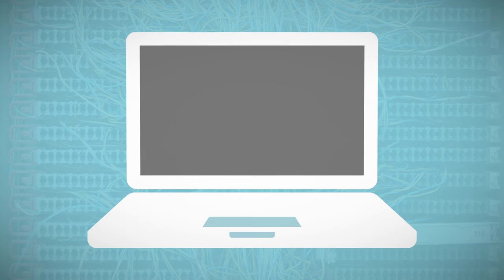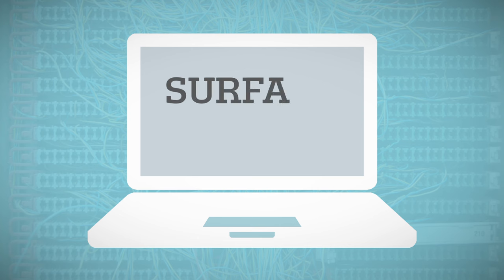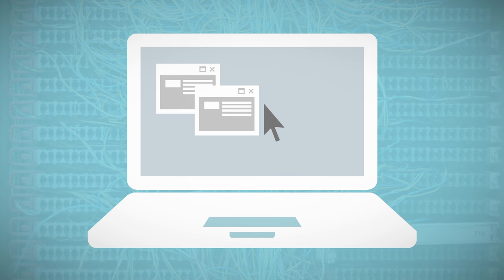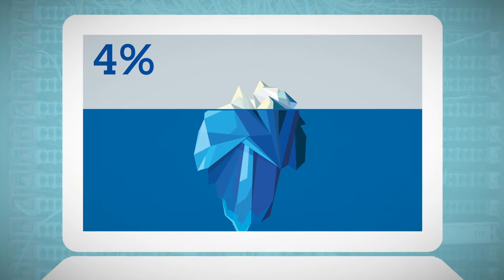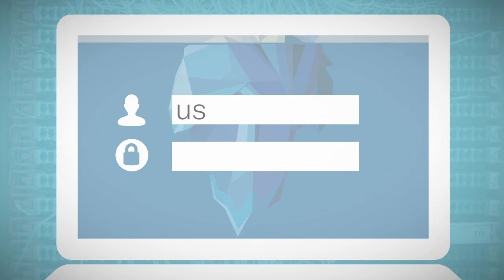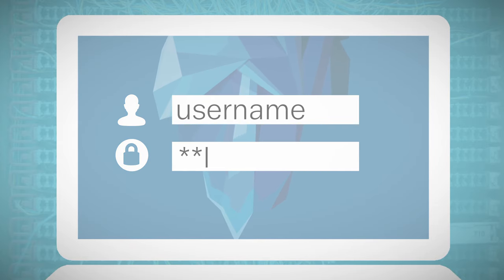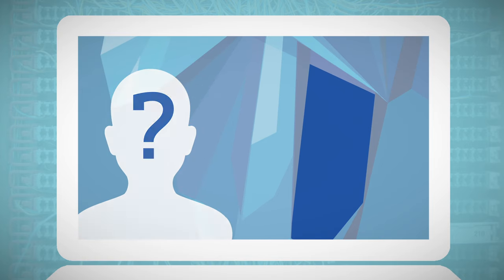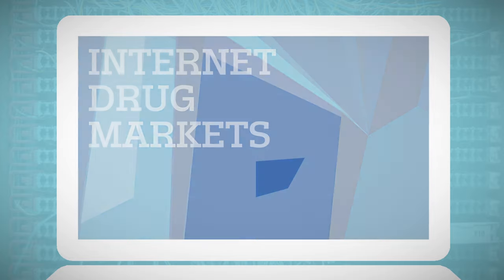Surface web, deep web, dark net explained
EMCDDA Insights: the internet and drug markets
11 February 2016

The last decade has seen the emergence of new internet technologies that have acted as important facilitators of online drug markets. This upcoming EMCDDA publication aims to unravel some of the complexities surrounding these markets: what they are, how they operate, the technologies underlying them and how they interact with the traditional drug market. Experts on both the deep web and the surface web provide insights from IT, research and monitoring, law enforcement and drug user perspectives.